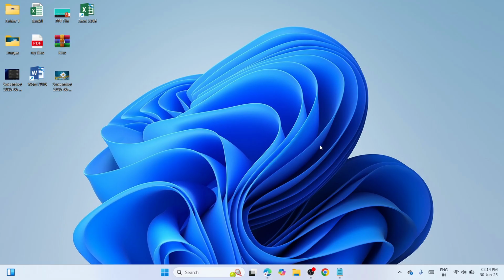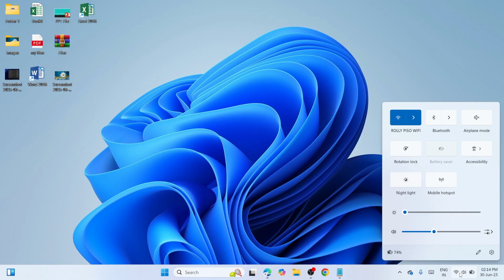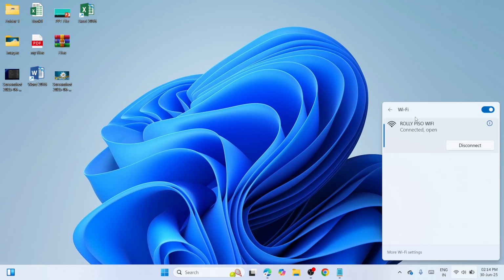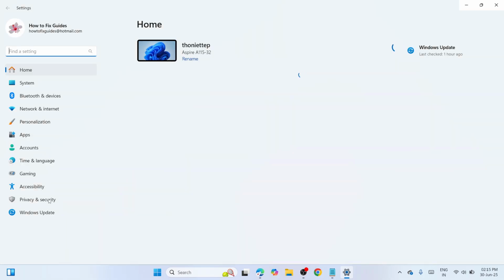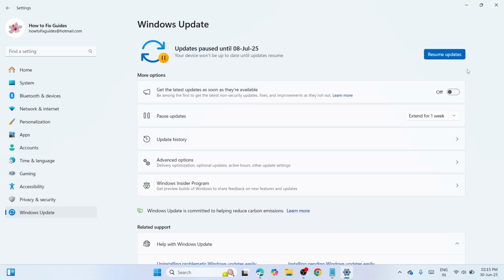EASY FIX For "Microsoft Store Error Code c101b000" In Windows 11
Dealing with Microsoft Store Error Code c101b000 on Windows 11? This video offers a simple and effective fix to help you resolve the issue quickly. We guide you through easy-to-follow steps to restore normal functionality to the Microsoft Store. No advanced tech skills are required—just follow the instructions and get back to using your apps.